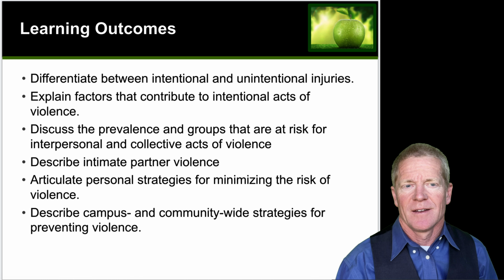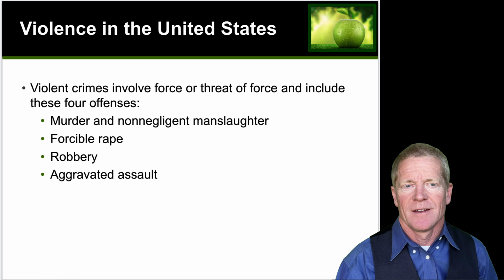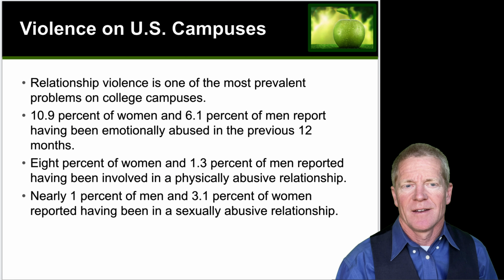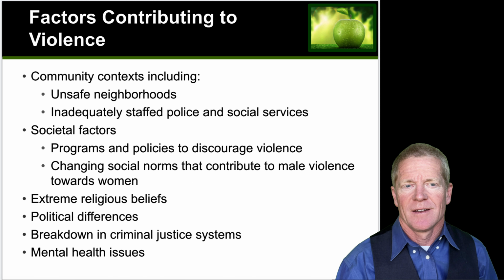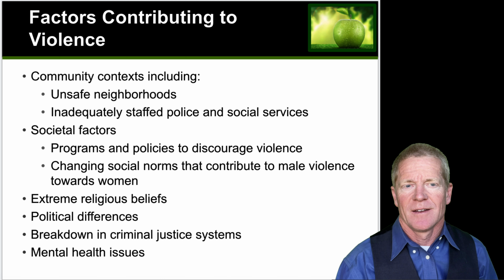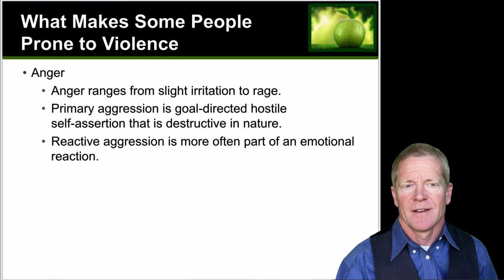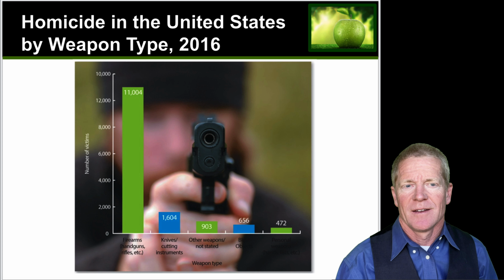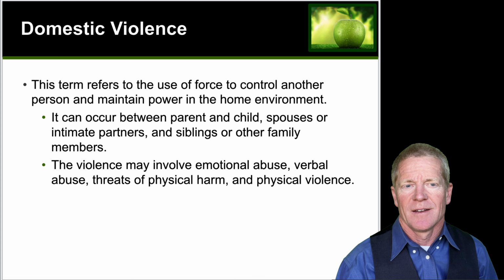STOP Violence and Abuse (part 1) HSCI 100 Chapter 20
Health Science 100 course discussion of preventing violence and abuse on College Campuses!